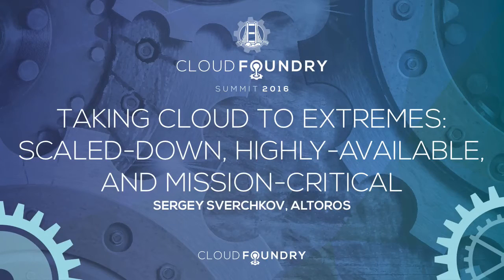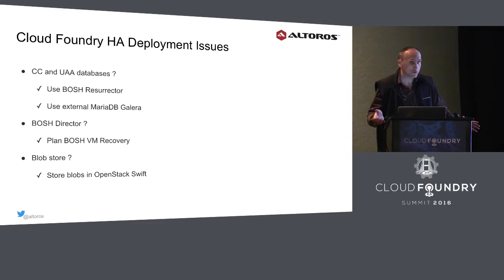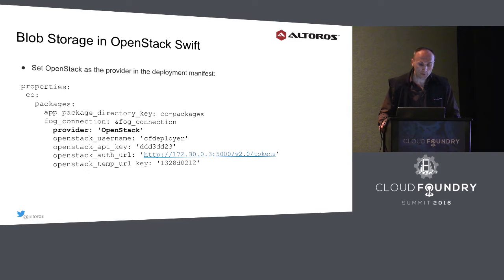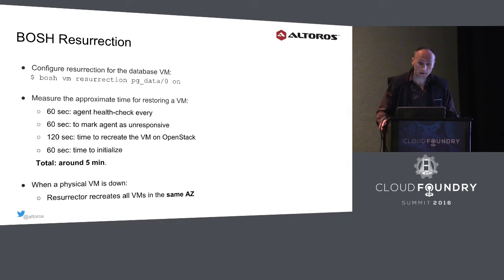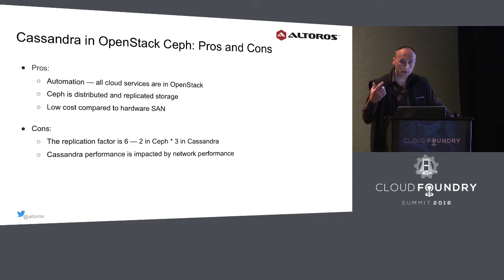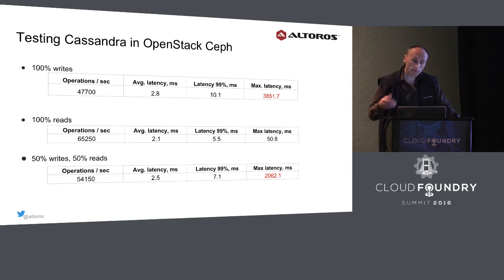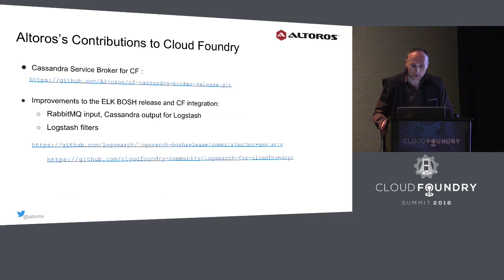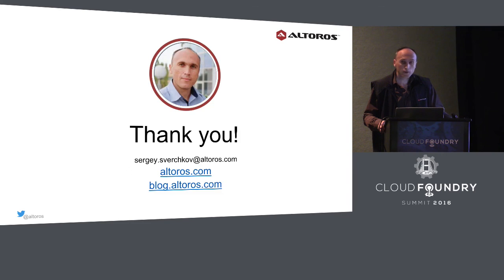Taking Cloud to Extremes: Scaled-Down, Highly-Available, and Mission-Critical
Sergey Sverchkov of Altoros considers uses cases typical for some advanced applications of Cloud architectures incorporating Cloud Foundry PaaS. High-Availability, Fault-Tolerance, scaling down to smaller form-factors while operating in mission-critical environments - all these requirements put constraints on architecture, configuration, and testing. Cloud Foundry's operation depends on the number of external and internal dependencies. Points of failure may exist on different levels stretching from hardware/IaaS foundation to microservices.